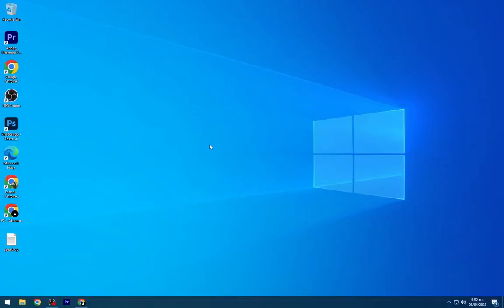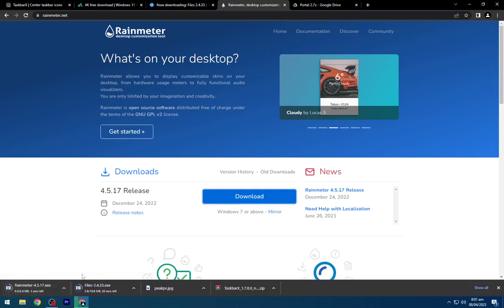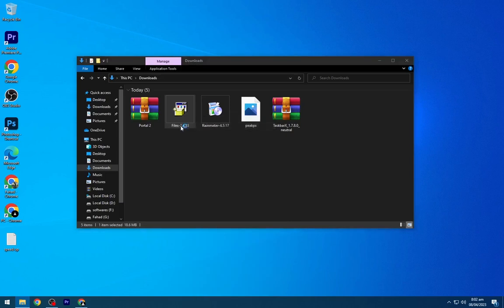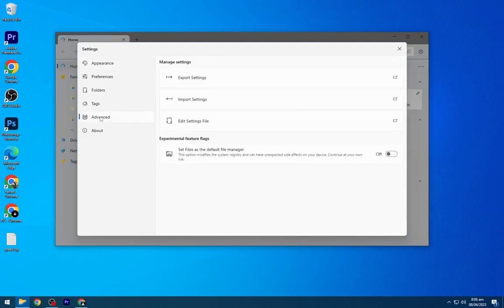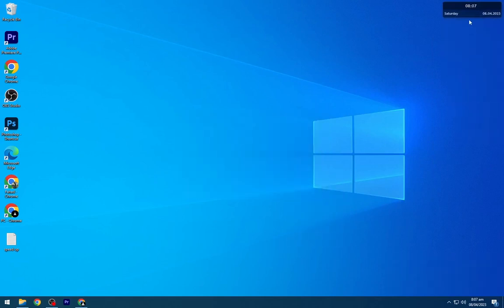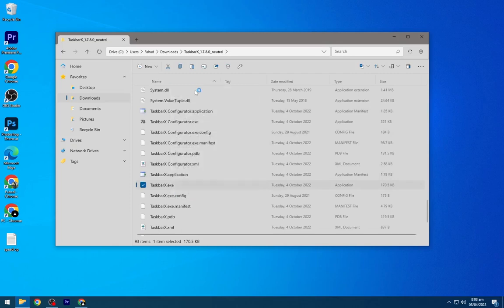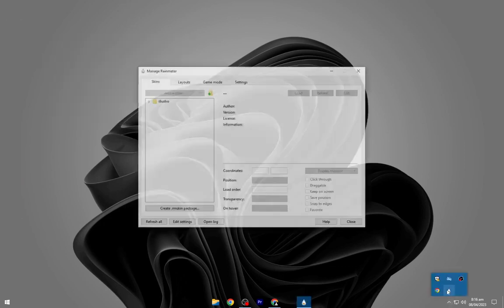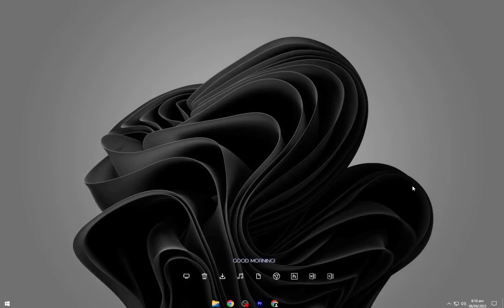Fluent Windows | Cool Desktop | Files Explorer Customization | Windows 11 Dark Theme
Hello guys, Today I am gonna show you how to make your windows fluent. The step in this video I am going to show you is very easy and you also make your desktop look cool.

So if you are too new to our channel PC Tutorials and watching this video ( Fluent Windows | Cool Desktop | Files Explorer Customization | Windows 11 Dark Theme ) for the first time then hit the subscribe button and also press the bell icon so that whenever I upload new videos you will get the notification.

1. Taskbar X
2. Wallpaper
3. Files App
4. Rainmeter
5. Portal Dock Drive File

How to Guide:
First you have to hide desktop icons on your windows 7, windows 8, windows 8.1 or windows 10. The hide taskbar by going to settings.
Now you have to install rainmeter and rainmeter themes, you can find the link up. You can call this theme (rainmeter , rainmeter themes , desktop , desktop setup , best desktop themes , best windows themes , new desktop theme , new rainmeter themes , windows 10 themes , windows 10 , new windows themes , make windows look awesome , how to customize your desktop , how to make your desktop look aesthetic , give your desktop a new look , make your desktop look unique , rainmeter tutorial).
So be happy and follow this video to make you desktop look cool.

Best Windows 10 Theme Ever | My All Time Favourite Theme - With Transparency Effect .
How to Make Windows 11 Look More Profesional / Minimal

windows 10
desktop
pc speed up
rainmeter
Techrifle
Tech Rifle
Link Vegas
Tech
Kevin stratvert